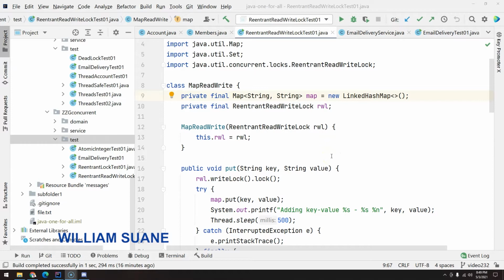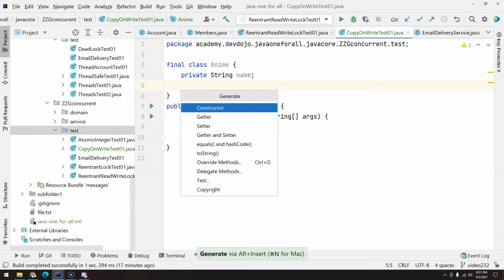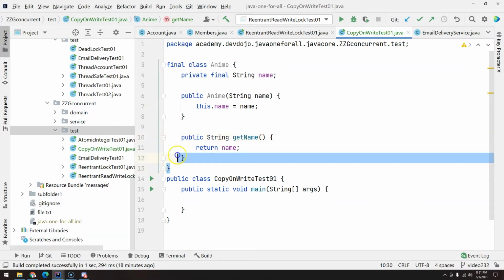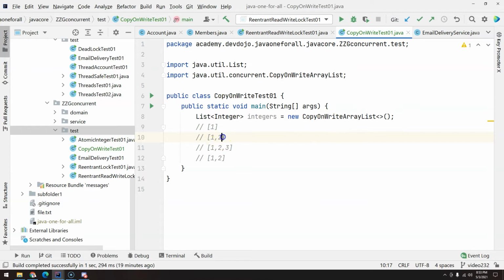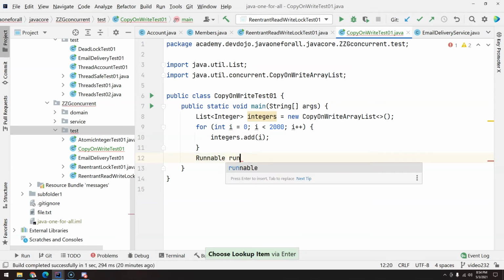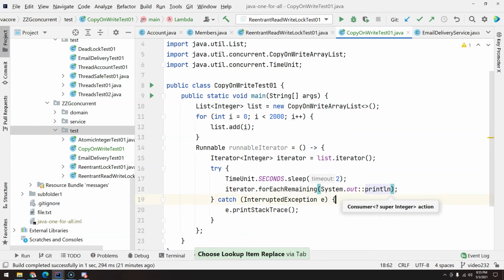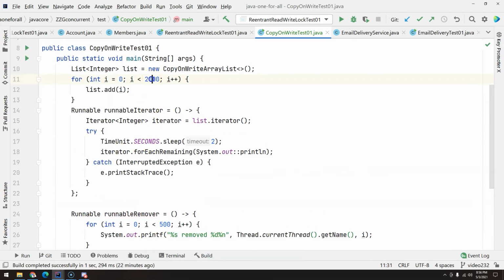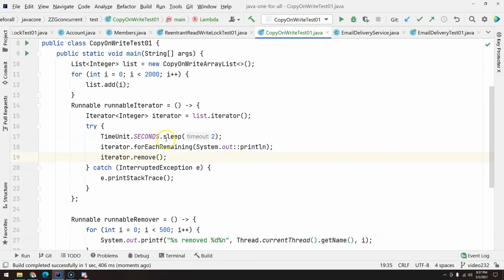233 - Concurrency pt 05 - CopyOnWriteArrayList